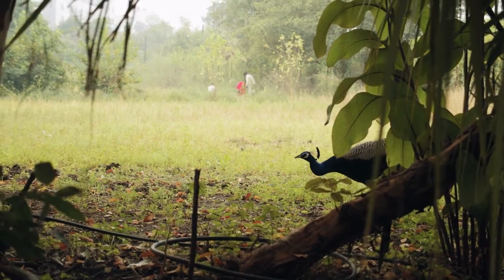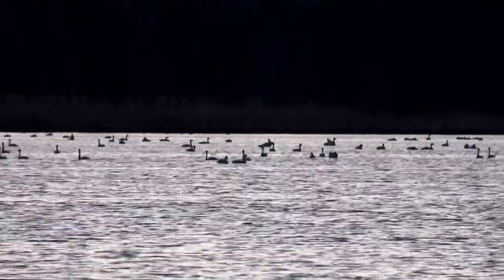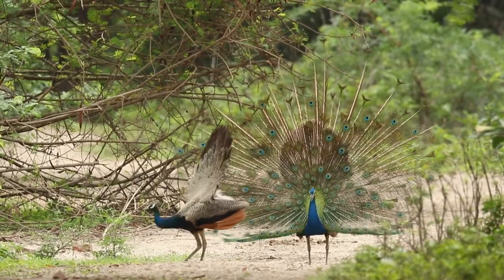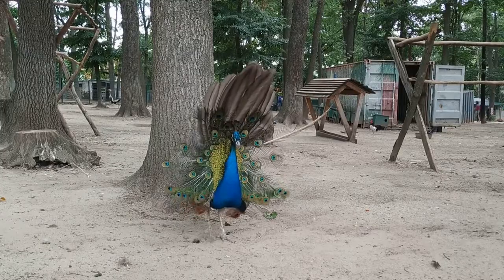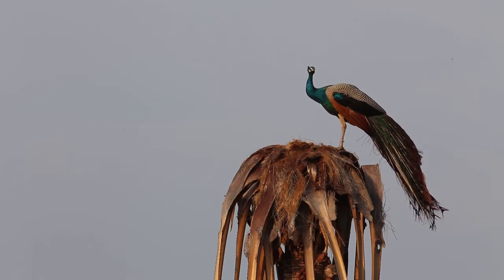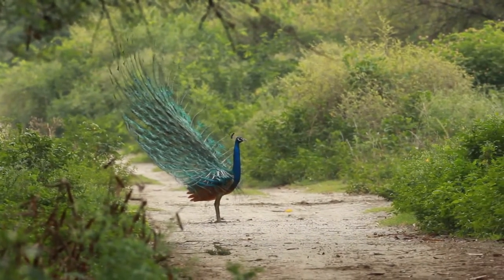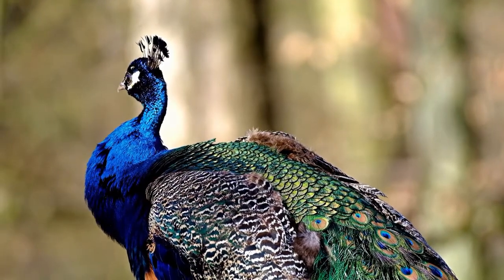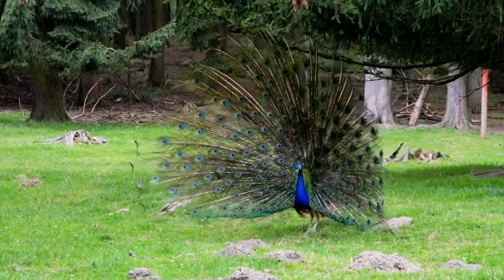peacock's habits | full information of peacock's | life of peacock's | peacock's full documentary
see more simple and easy how to follow videos.

Pets@animal

In this video i am goona telling you that peacock's (animal) habit, foods, life time and style l peacock's documentary l peacock's helpful information

peacock's habits | full  information of peacock's | food and life time of peacock's | peacock's full documentary
cat
cats
dog
dogs
animals
Jungle
Cute animals
cute cat
in vivo
macaca
primate
non human primate
animal model
wild
wild life
wild animals
animals & pets
peacock talking
peacock sounds
peacock fish
peacock habitat
peacock habitat minecraft
peacock habitation
peacock hatching
peacock having a conversation
peacock harness
full documentary channel
full documentaries
full documentary national geographic
full information of peacock

food and life of peacock
food and life time of peacock

pets full documentary

jamilmalik# pet's information / documentry

pets@animal